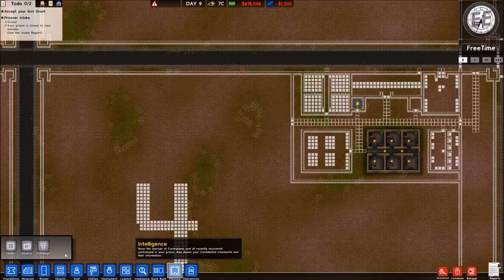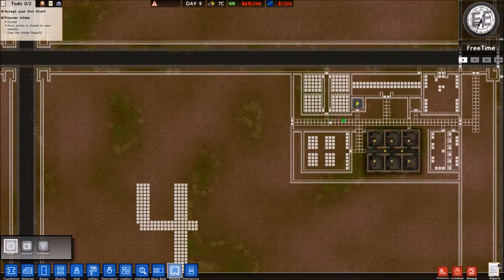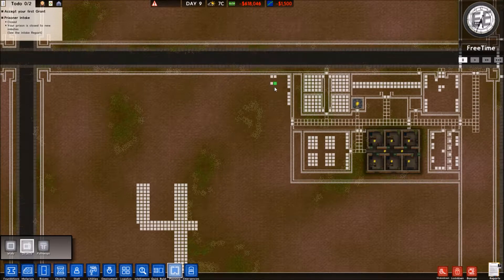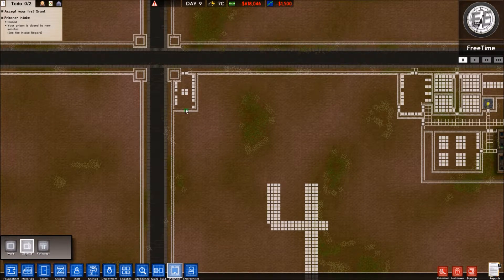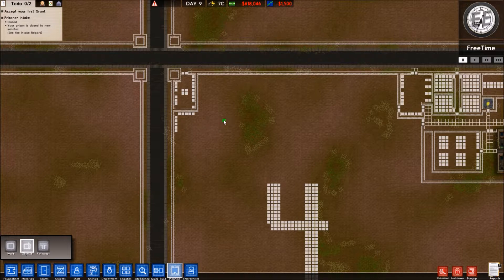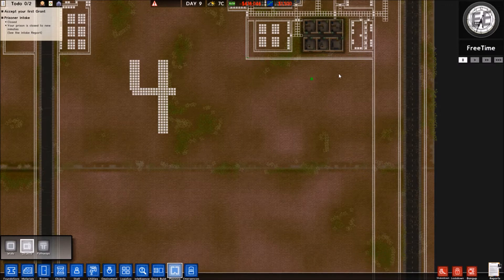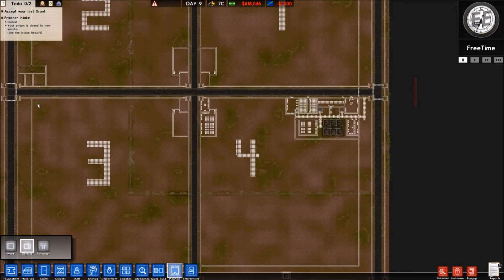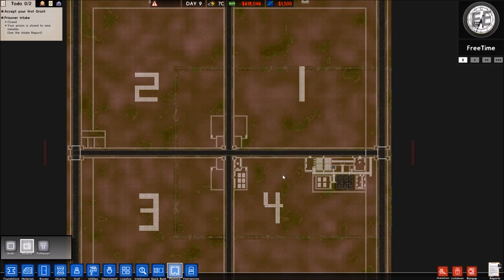Prison Architect with Mods S2 #4 ~ Holding Cell, Kitchens,and Canteens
Today I Play Prison Architect with Mods, Let's make fun of me, shall we?

About the Game: Build and manage a Maximum Security Prison. As the sun casts it’s early morning rays on a beautiful patch of countryside the clock starts ticking. You’ve got to crack on and build a holding cell to detain the job­ lot of maximum security prisoners that are trundling to your future prison on their bus. As your workmen lay the last brick you don’t have a moment to let them rest as they need to get started on the first proper cell block so you can make room for the next prisoner intake. Once they’ve all got a place to lay their weary heads the fun can really start.

All times Eastern, Times subject to change. Times are approximate as Jibba may start early, late, miss it completely, forget, remember but be apathetic to it. you get the picture.